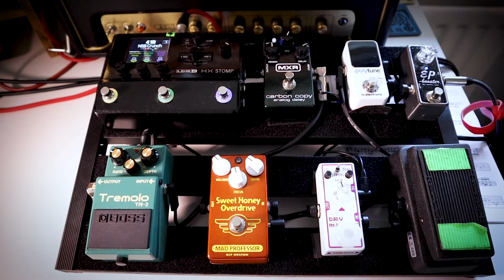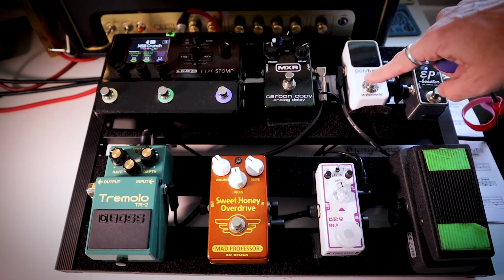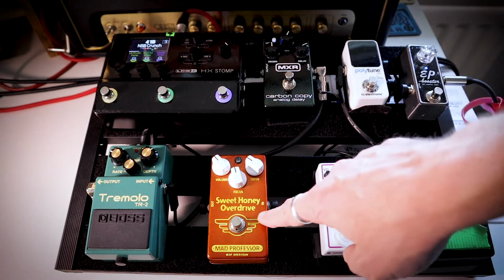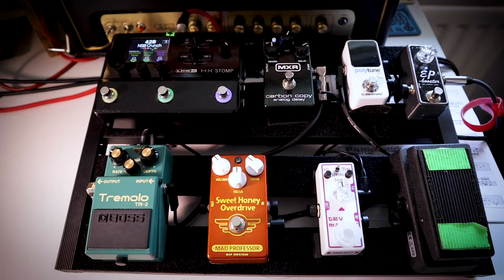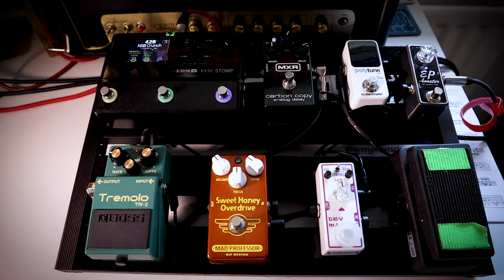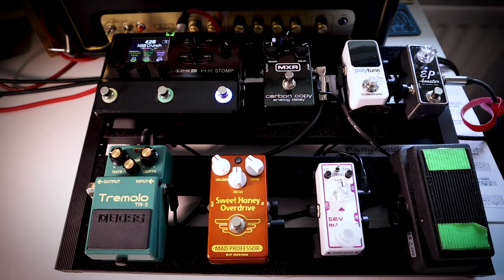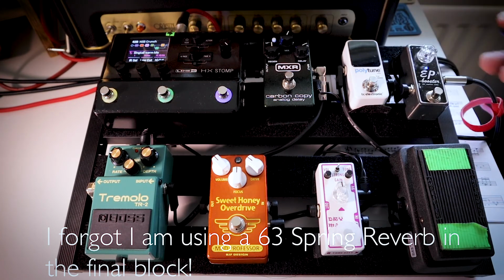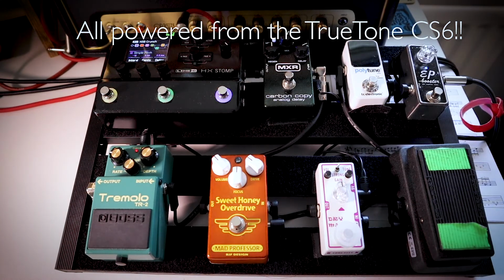Pedalboard Rundown Late 2019 : HX Stomp, Mad Professor pedals and more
It is nearly the end of 2019 and time to get head down for the Christmas gigging season. Been a year of mixing and matching and being able to access some amazing pedals! I think the HX Stomp is certainly my gear of the year 2019!!

Line 6 HX Stomp

Cry Baby Mini
Xotic Effects Ep Booster
TC Electronic Polytune
MXR Carbon Copy Delay
Mad Professor Sweet Honey Overdrive
Boss TR-2 Tremolo

Pedalboard Palmer Pedalbay 40

Powerbank Anker PowerCore 20100

Will be incorporating the Boss MS-3

For more in-depth information on maximising your practice time and finding your own voice on the instrument, check out my book Guitar Creativity - A new way of thinking